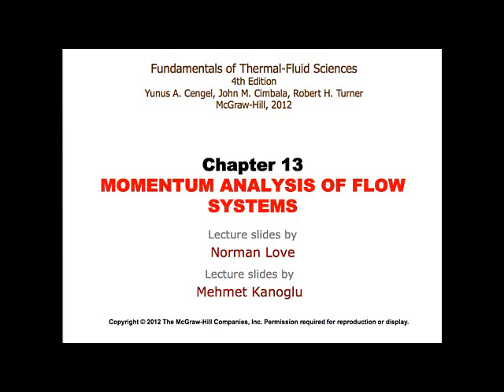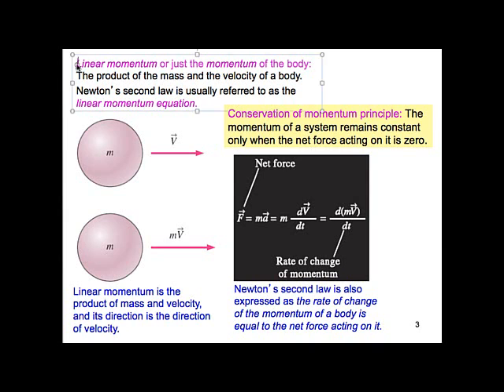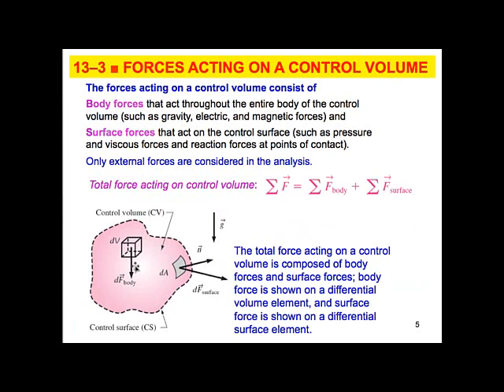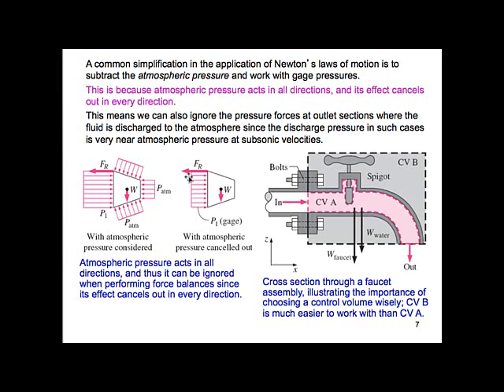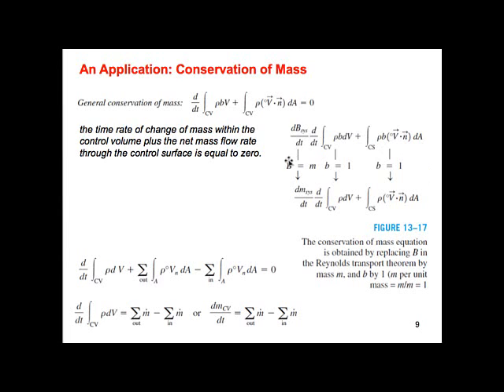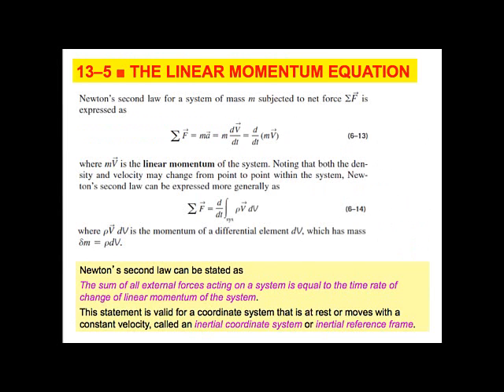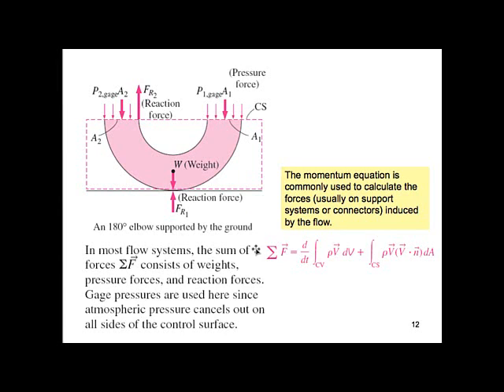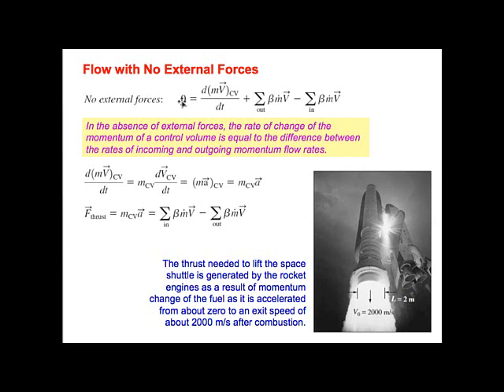Lecture 38-MECH 2311-Introduction to Thermal Fluid Science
The conservation of momentum